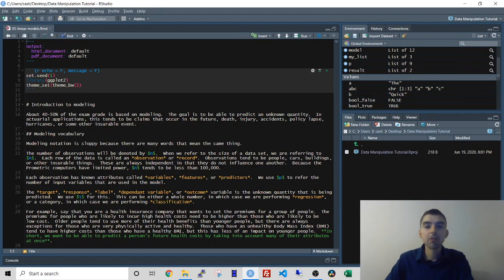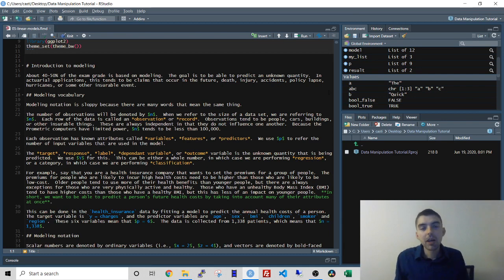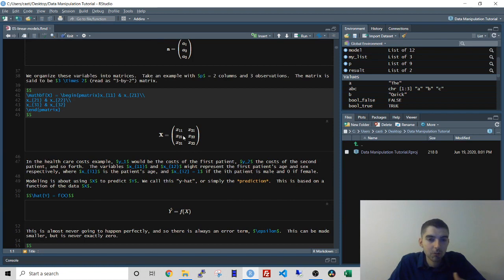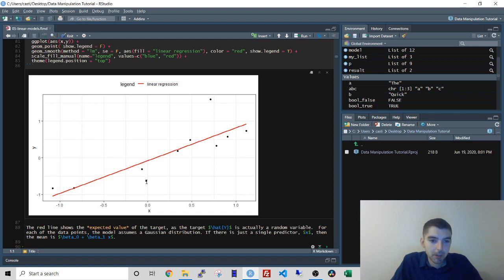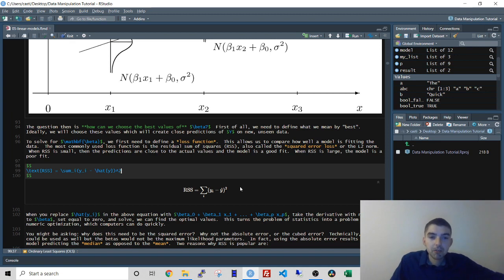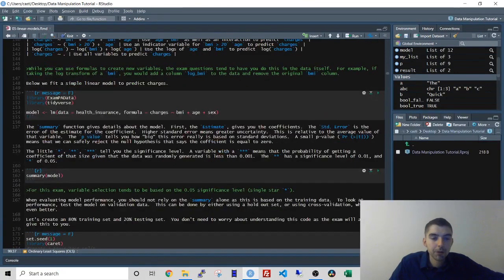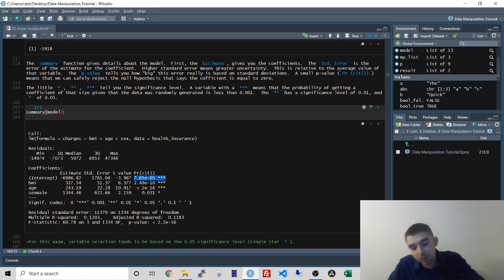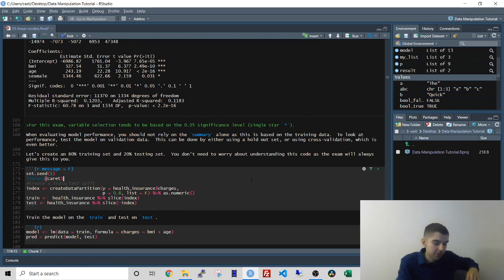Happy Pi Day (3.14.24)! Here’s a predictive analytics and machine learning tutorial throwback